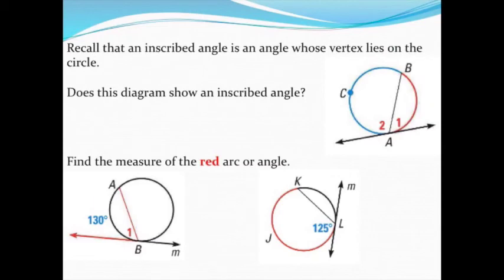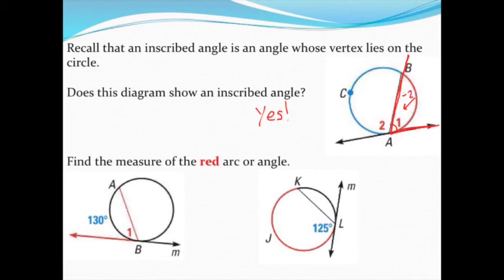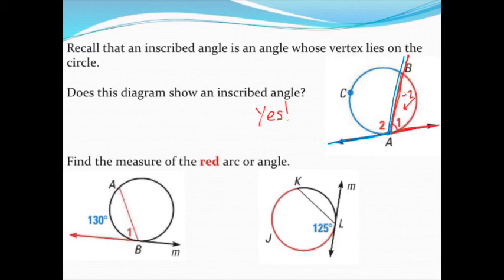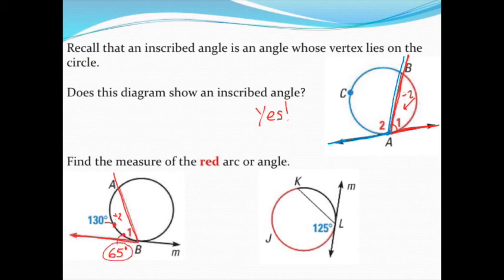Using inscribed angles (again)